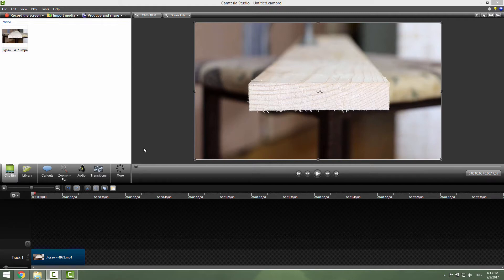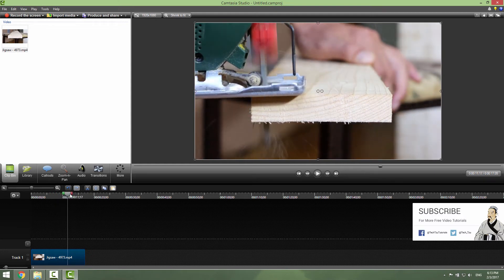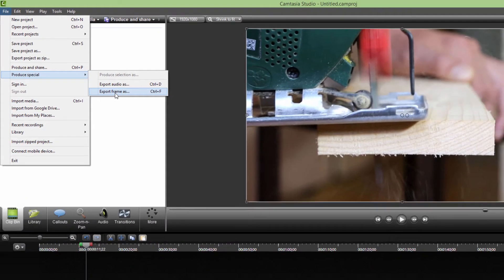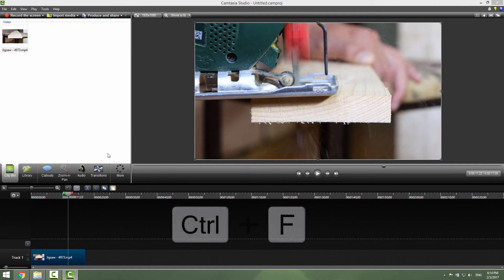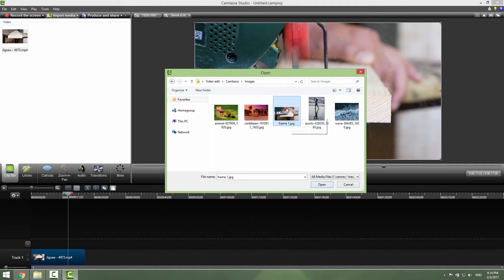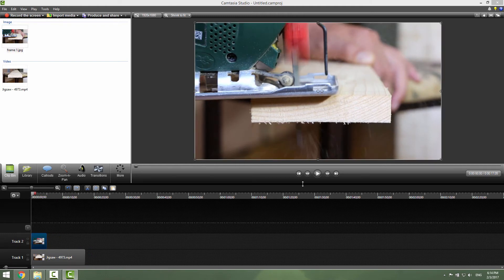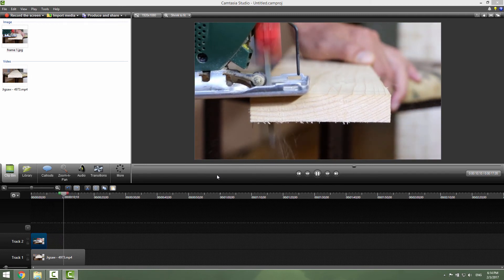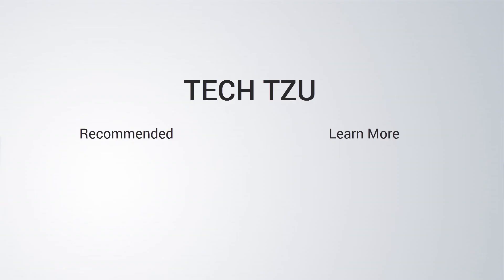How to take a Screenshot in Camtasia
Take a screenshot from a video in a Camtasia studio 8. Very easy and very quick tutorial.

Transcription:

Hi and welcome to the tutorial on how to take a snapshot or how to take a picture in a Camtasia studio 8. To take a snapshot just position your cursor, this slider, where you want to take a snapshot, for example, I will position my cursor when this drill reaches the middle of a cutting process. Go to file go to produce special and click this export frame as, go to your folder and click over here and name your screenshot for example frame one. Just click save. You can also take a screen shot by clicking control+f on a keyboard and it will be the same. So, let's import our screenshot. Go to import go to a folder where you save your screenshot, we have now frame one open, and you can see over here in the image section that we have our frame. So let's just drop it over here, and move it to the beginning of the video and if I go to the beginning you can see that now we have our screenshot of our drill. And this is it how you take your screenshot in a Camtasia studio 8. If you need to know how to cut copy and paste your videos you can check that I button in the upper right corner and you will go to my channel and there you can choose your tutorial.